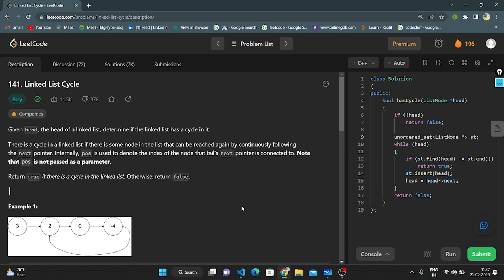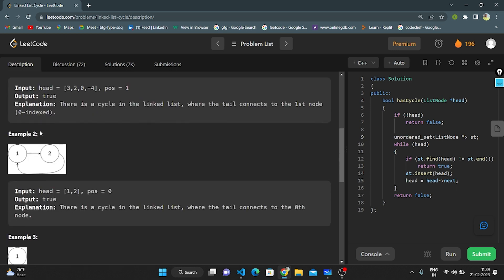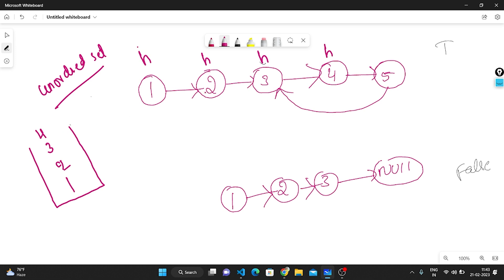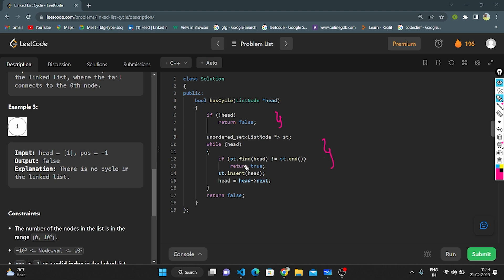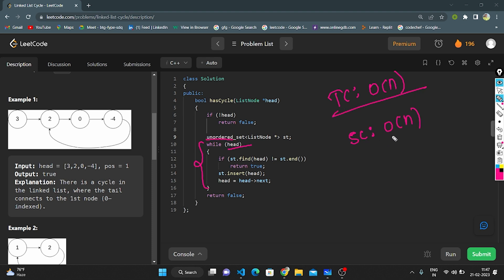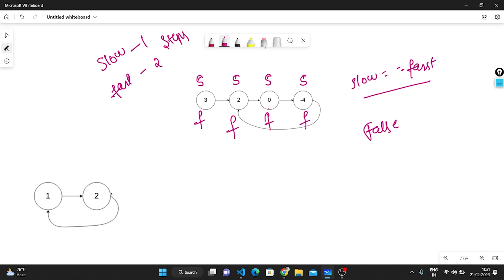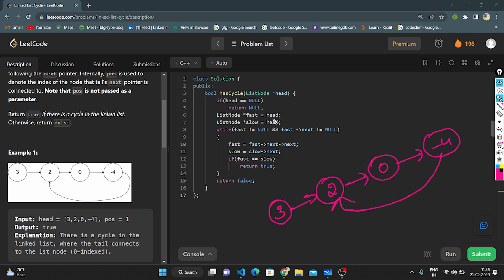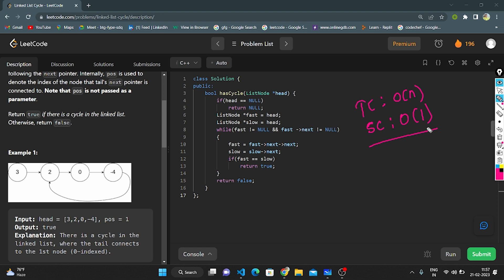Leetcode : 141. Linked List Cycle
Given head, the head of a linked list, determine if the linked list has a cycle in it.

There is a cycle in a linked list if there is some node in the list that can be reached again by continuously following the next pointer. Internally, pos is used to denote the index of the node that tail's next pointer is connected to. Note that pos is not passed as a parameter.

Return true if there is a cycle in the linked list. Otherwise, return false.

 Example 1:
Input: head = [3,2,0,-4], pos = 1
Output: true
Explanation: There is a cycle in the linked list, where the tail connects to the 1st node (0-indexed).

Example 2:
Input: head = [1,2], pos = 0
Output: true
Explanation: There is a cycle in the linked list, where the tail connects to the 0th node.

Example 3:
Input: head = [1], pos = -1
Output: false
Explanation: There is no cycle in the linked list.